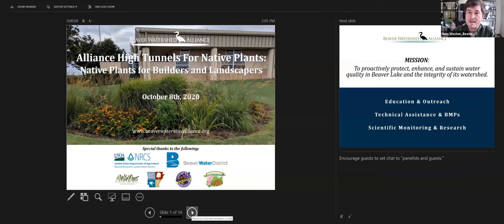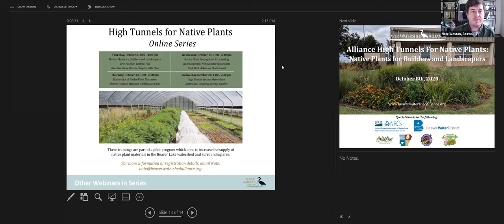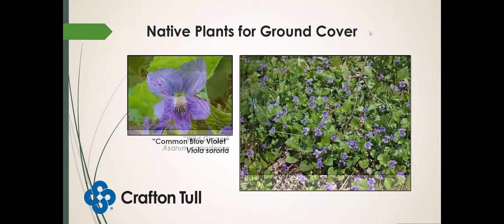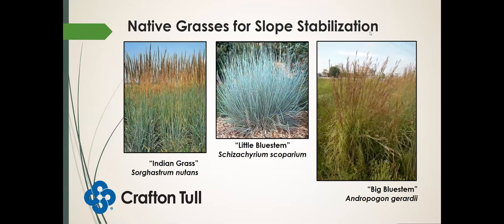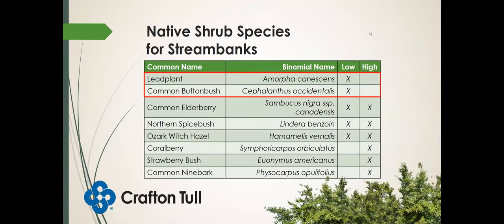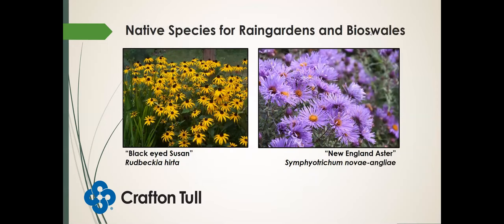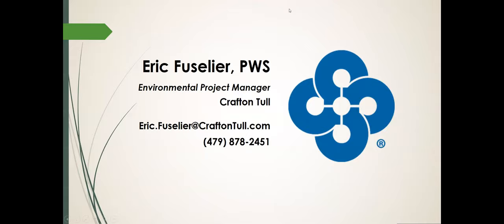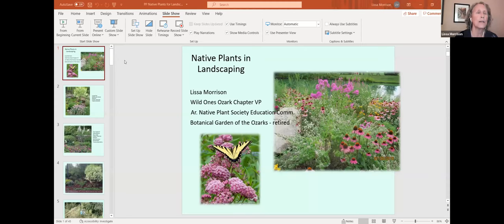Alliance High Tunnels for Native Plants: Native Plants for Builders and Landscapers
This first episode of four will feature expertise on using native plants in both "soft" engineering or low-impact development as well as home landscaping. Demand for native plant materials exists in numerous markets, with these two being just a few. Eric Fuselier will present on selecting native plants for engineering and construction, followed by Lissa Morrison presenting on selecting native plants for landscaping.

Native plants are foundational to many conservation efforts and critical for sourcewater protection, but often their availability is limited. Demand for native plant materials is high as these materials support regional ecological restoration projects, home gardens, low-impact development projects, indigenous agriculture, and roadside wildlife plantings, all of which promote our region’s exceptional biological diversity and help improve water quality. Regional production of local-genotype plant species is especially needed to help meet the ever-growing demands for conservation and restoration projects within the Ozark Highlands and Boston Mountain ecoregions of Northwest Arkansas.

Taught by regional experts in native plant propagation and greenhouse operations, this series introduces viewers to the basics of horticulture, native plants, and high tunnel operations. This pilot program, in partnership with the Natural Resources Conservation Service, aims to increase the supply of native plant materials in the Beaver Lake Watershed and surrounding area by assisting twenty landowners in the Beaver Lake Watershed with the installation of a high tunnel and encourages the introduction of a scenario within the NRCS’ immensely popular High Tunnel program for the production of native plants.